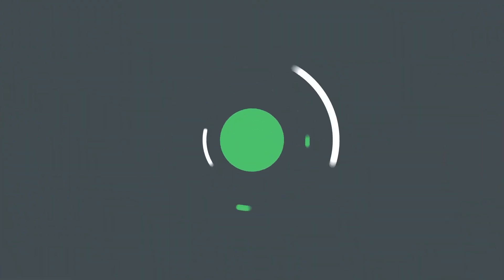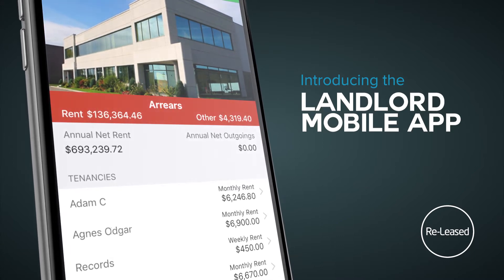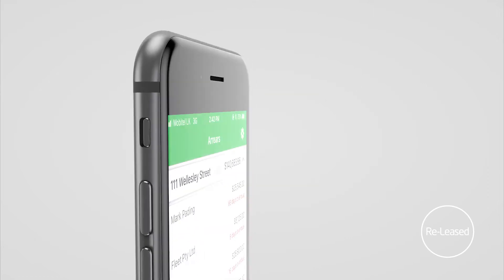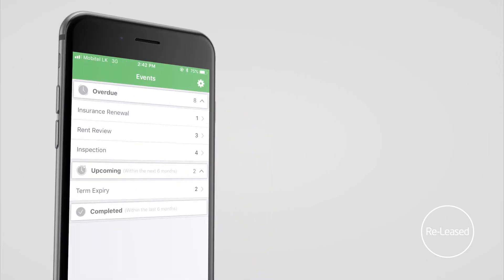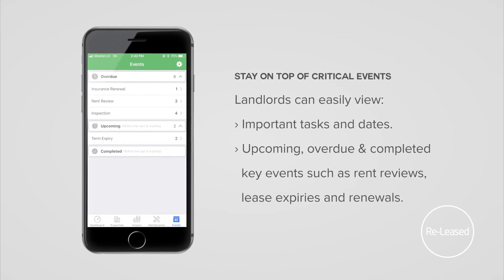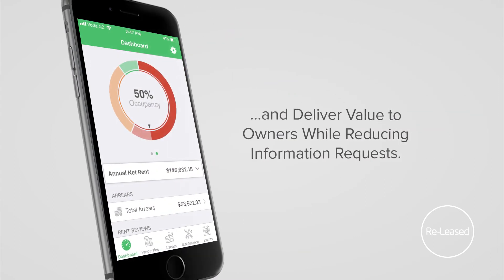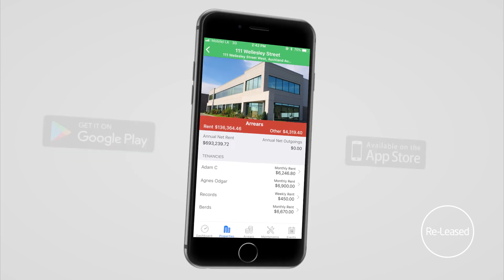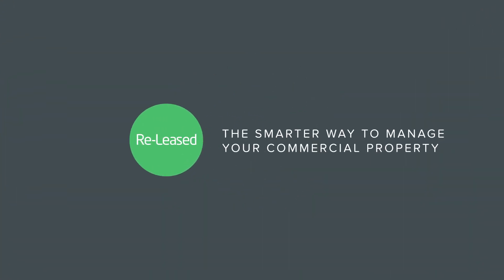Re-Leased Landlord App